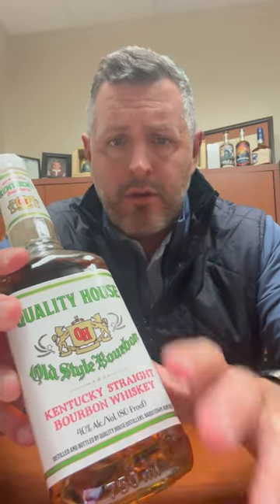Quality House Bourbon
Bottom shelf review alert! Previously known as "Heaven Hill White Label 80 proof" and now affectionately called "Quality House" this 3 year, 78% Corn, 12% Malted Barley, 10% Rye bourbon competes in the same category as Old Crow from Suntory and Benchmark from Sazerac. All three are basically 3yr old, 80 proof versions which turn into higher priced, older and higher proof whiskies in later lives. For me, the herbal and mint depth of the usual Heaven Hill is apparent, but without the heavier oak to mask and round out the fresh herbs. The flavor is soft, sweet, and uncomplicated. If you're ever looking to throw some ice in a tall glass and just drink some damn Kentucky sour mash, this may just be your jam.